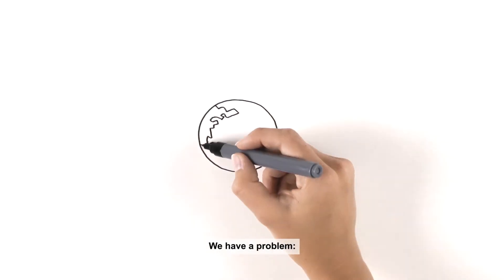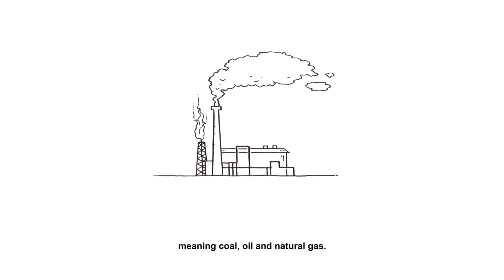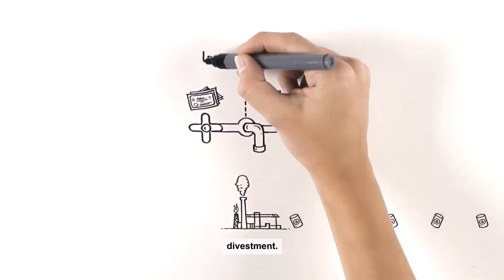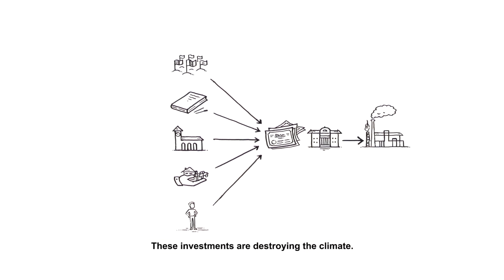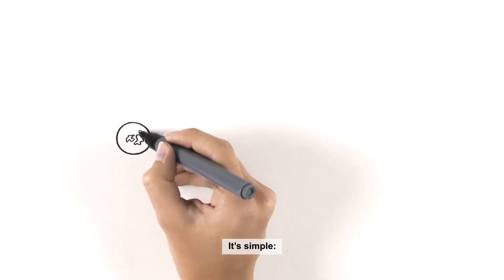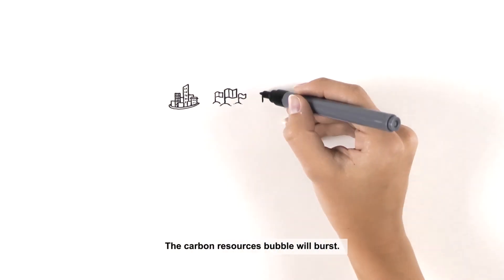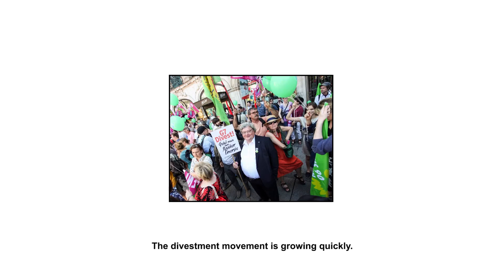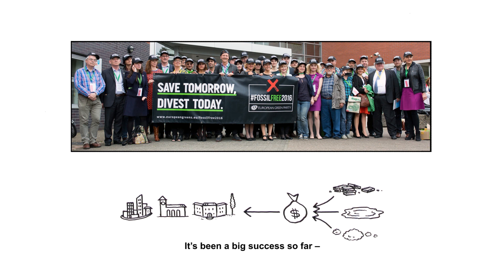What is fossil fuel divestment | DivestEurope explainer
For more information about the DivestEurope campaign, check out our digital brochure